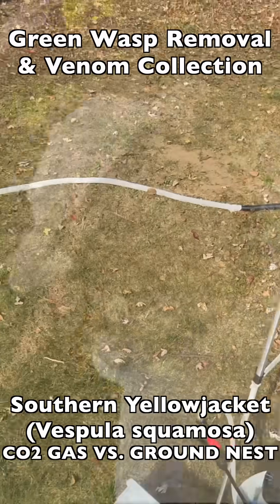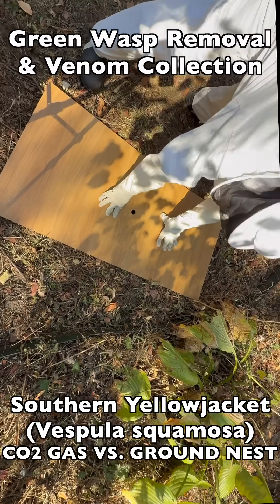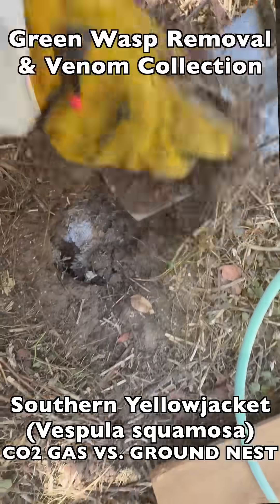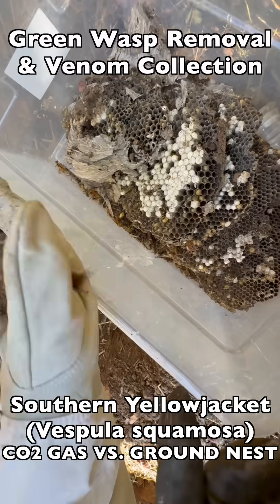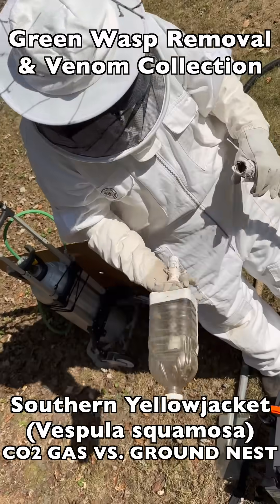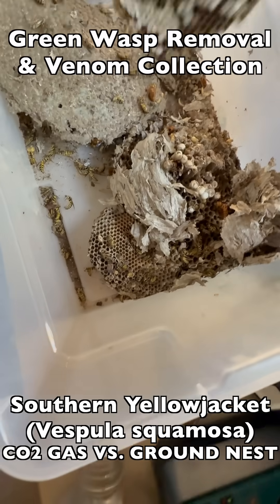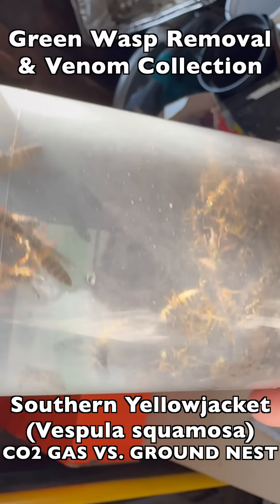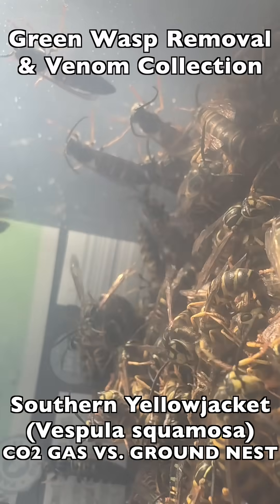USING CO2 GAS TO KNOCK OUT YELLOWJACKET WASP GROUND NEST! COLLECTING WASP VENOM FOR BIOMEDICAL USE!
Welcome to the Green Wasp Removal Youtube Channel!

In this episode, we use CO2 gas to knock out a Southern Yellowjacket ground nest so we can dig it up and collect all the wasps for Venom Immunotherapy (VIT)!

Click the link below to view the Long Form version of this episode!

Keys: Venom Immunotherapy, Venom Collection, VIT, Baldfaced Hornets, Bald Face Hornet, White Face Hornet, Black Jackets, Dolichovespula maculata, Wasp, Wasps, Wasp Nest Removal, How To Remove Wasp Nest, Hornet, Yellowjacket, Yellow Jacket, Yellowjackets, Paper Wasp, Polistes, Polistes Dominula, Polistes Fuscatus, Polistes exclamans, Guinea Paper Wasp, Northern Paper Wasp, Polistes Metricus, Red Wasps, Brown Wasps, Common Wasps, European Paper Wasp, Invasive Species, Beneficial Species, Green Wasp Removal, How To Kill Wasps, Natural Pest Control, Animal Videos, Baby Animals, Documentary, Entomology, Polistes Metricus, Biological Control Agent, Wasp Stings, Stung, Vespula Germanica, German Yellowjackets, Removing wasp nest without pesticides, natural pest control, non-toxic pest control, removing wasp nest without poison, North Manchester Indiana Pest Control, Wasp Control, Bee Removal, Ground Bees, bee rescue, honey bee hive relocation, Vespula Maculifrons, Vespula Squamosa,  Eastern Yellowjackets, Common Yellowjacket, Southern Yellowjacket, Relocating Wasp Nest, Wasp Nest Relocation, Manchester University Wasp Team, how to mark bees and wasps, marking wasps for research, marking queens, queen marking, identify queens by marking, set up wasp habitat, wasp cage, how to catch wasps, how to capture wasp specimens, wasp research, polistes foundress, parasitoid wasps, ichneumon wasps, parasitic wasps, Blue Mud Dauber Wasp, Chalybion californicum, Sapporo Japan, Japanese Exchange Students,